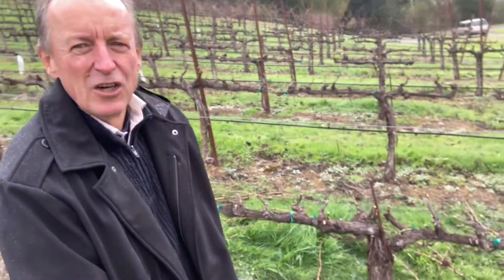Trig Point Cabernet Pruning time Diamond Dust Vineyard January 26, 2021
A look at the pruning we are doing in the vineyard. Awesome vineyard and we finally have rain to keep us all honest. Single vineyard from an old field selection giving tinny berries and small yield goes a long way to get the quality that we achieve. I have been working on the east facing slope since 1990. Awesome to drink wines back that far from the same place.